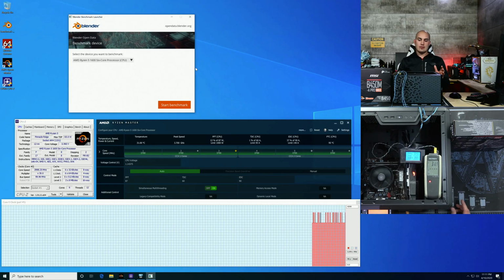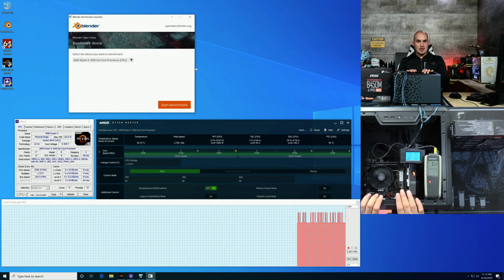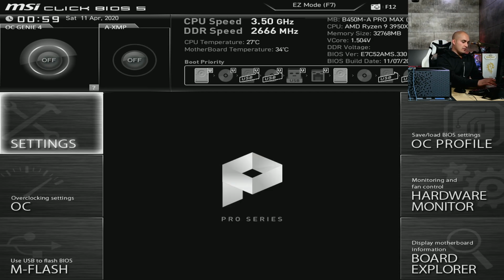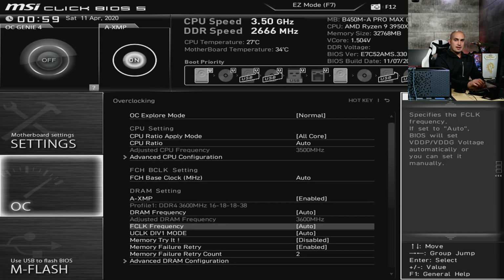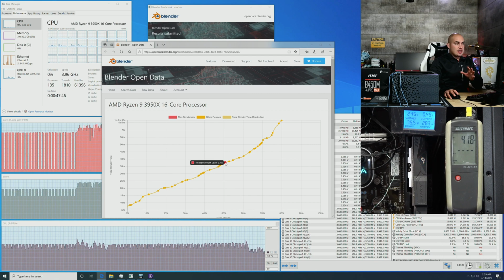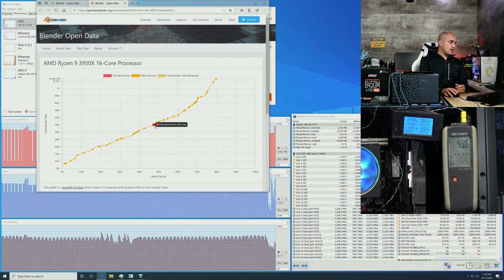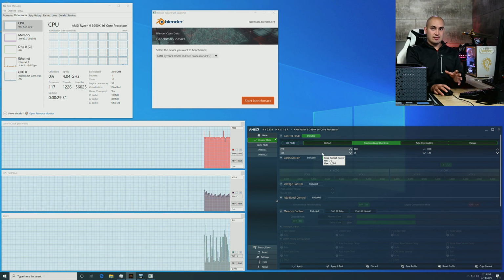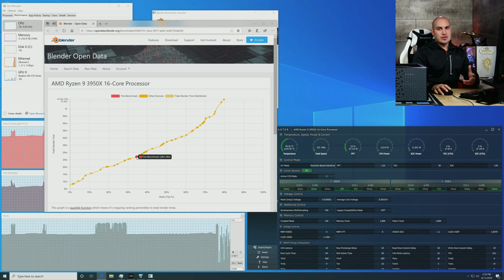MSI B450M-A Pro MAX VRM Tested with the Ryzen 1600 AF and 3950X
Are you curious about the VRM section of the MSI B450M-A Pro MAX ? Come and enjoy a barbecue with me! I grilled this tasty motherboard with the Ryzen 1600 AF and 3950X, grab a bite!

Max